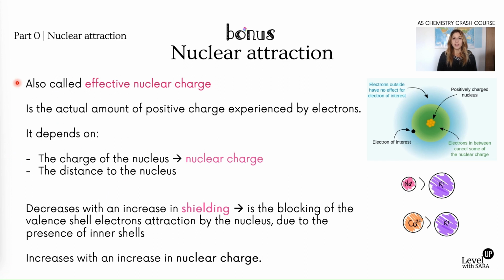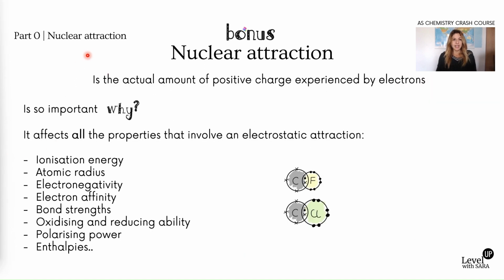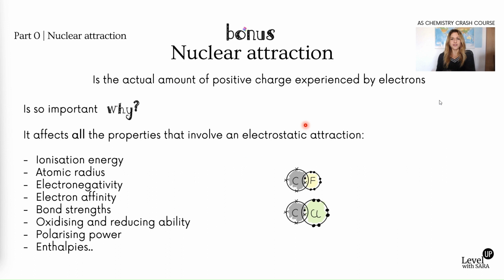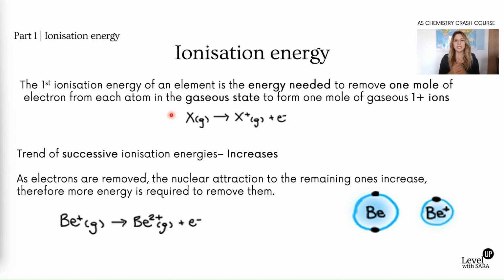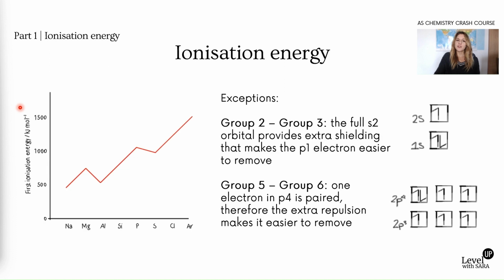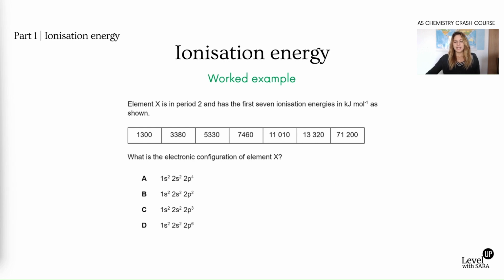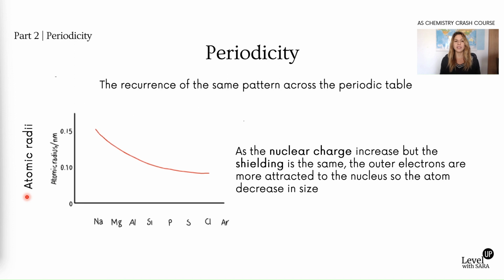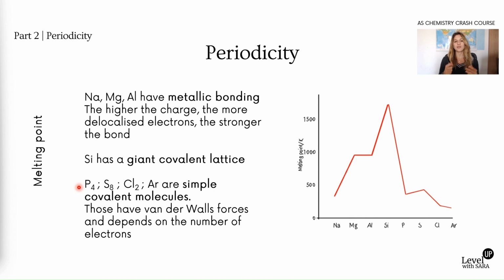Periodicity Entire Topic Video | A-Level physical and inorganic chemistry revision is 20 minutes!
In this lesson, we cover the whole topic of periodicity, including ionisation energy. The bonus on nuclear attraction will help you understand these trends with ease!

Objectives:
Define and write equations for the first ionisation energy
Explain the trend in successive ionisation energies
Explain the trend in ionisation energy down a group
Explain the trend in ionisation energy across a period
Explain the exceptions in trend in ionisation energy across a period
Define the term periodicity
Explain the trends in atomic radius
Explain the melting point of the elements in terms of their structure and bonding

Specification codes:
AQA Physical I – 3.2.1
Edexcel Topic 1
OCR A Module 3 – 3.1.1
OCR B Storyline 1 – EL 4

Timestamps:
00:59 Definition of nuclear attraction
4:50 Trend in nuclear attraction in the periodic table
4:49 Exam question on nuclear attraction
7:51 Definition and equation of ionisation energy
8:40 Trend of successive ionisation energies
9:17 Trend of ionisation energy down the group
10:12 Trend of ionisation energy across a period
15:08 Definition of periodicity
15:29 Trend in atomic radii across period 3
16:00 Trend in melting point